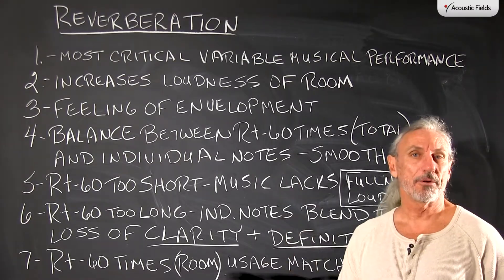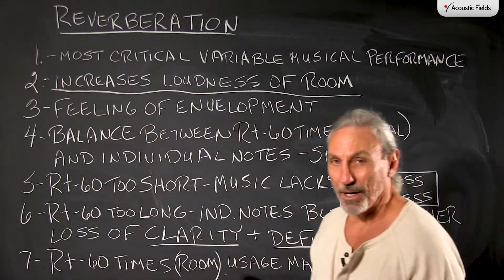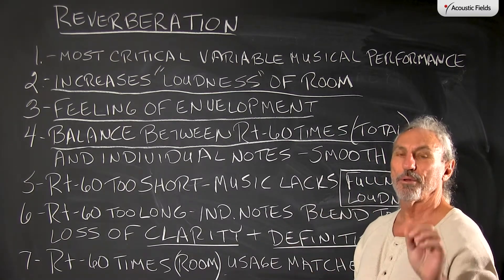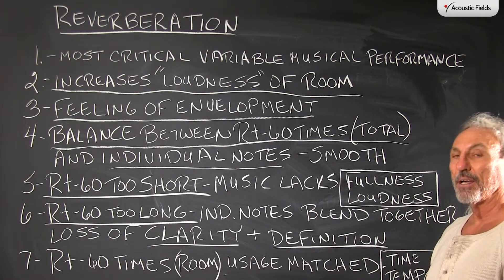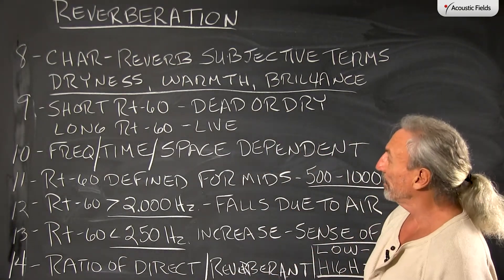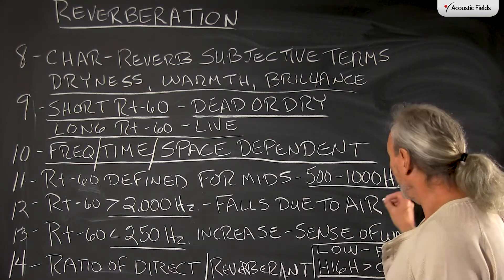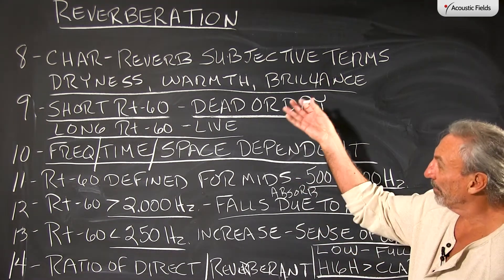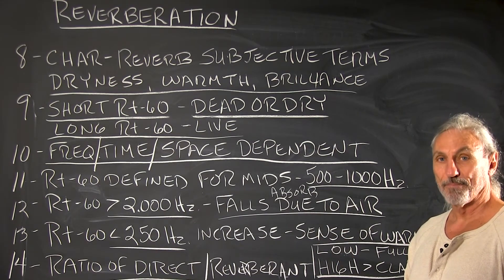Reverberation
In this video chief acoustics engineer Dennis Foley talks about reverberation within our rooms. What is it all about in terms of reception? Watch the video to learn more!